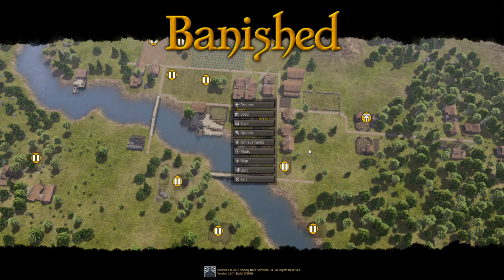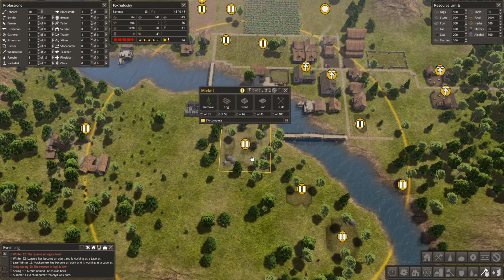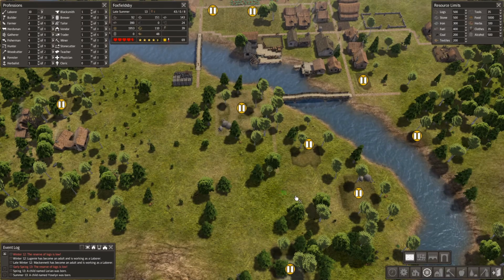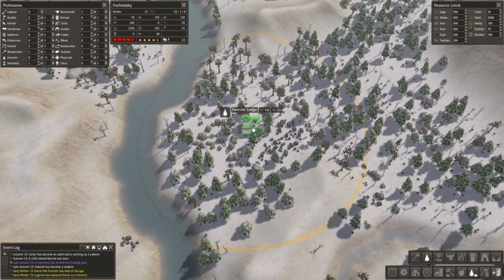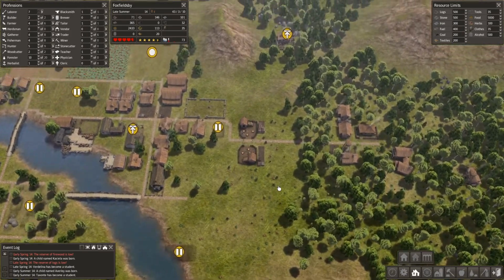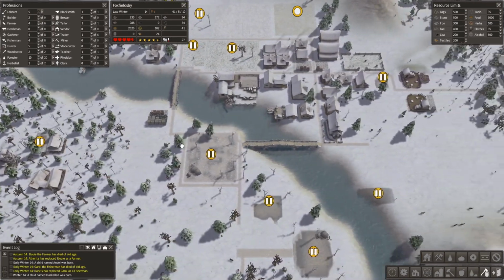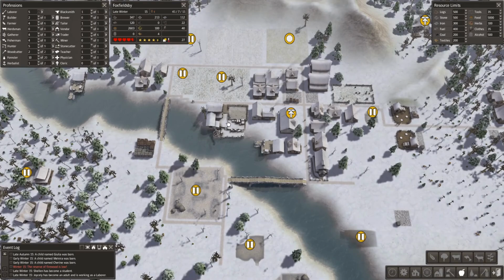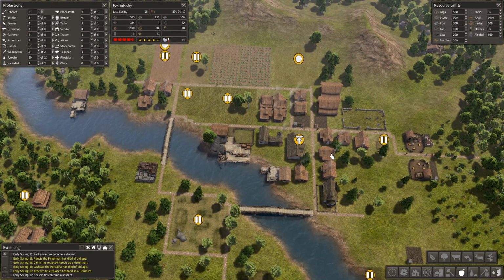Revisiting Banished in 2022 - And It's Still FUN! || Banished Playthrough - Ep. 5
Join me as I revisit an old city builder: Banished.  While not that old, Banished shows it's age as several new city-builders come out each and every year adding new features and expanding the genre. Though, Banished may seem simple, but it's not without it's own charm. And for a game made by a solo developer, it stands up alongside some of the best imho. It's a game I picked up when it launched and have always had fun playing.